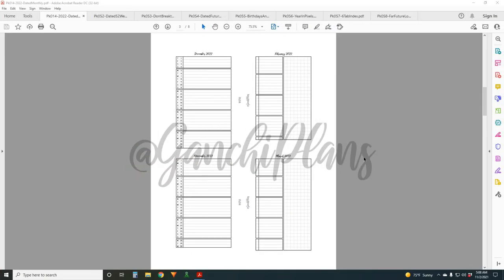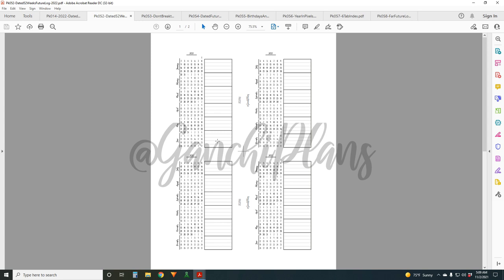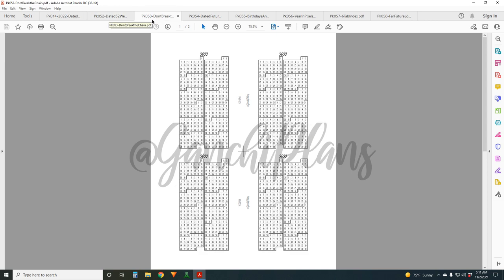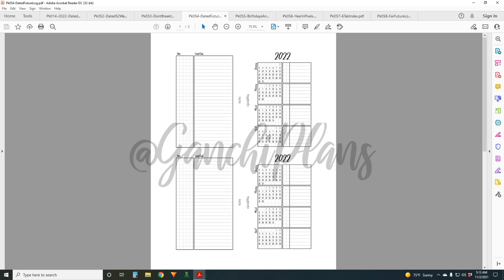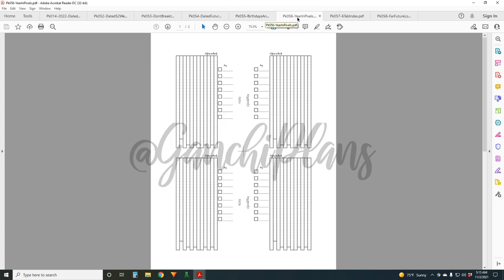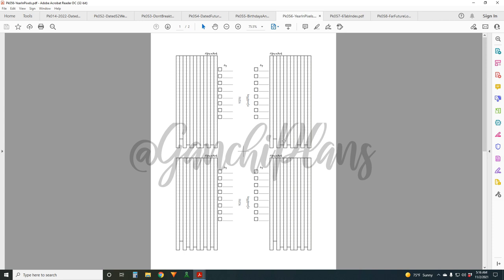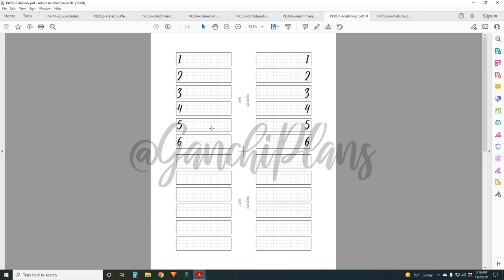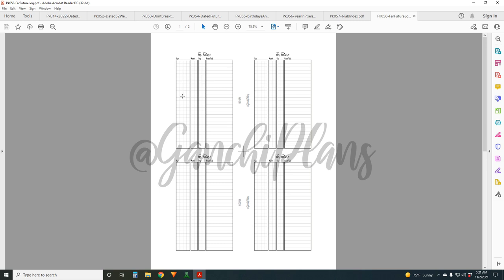New Inserts to Set Up Your Planner for 2022 || GanchiPlans Printables October 2021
I've got 7 new inserts, plus an updated one, for you this month, all around a theme of yearly planning! Setting up your planner for 2022? I've got you covered!

00:00 Introduction
00:58 014 - Dated Monthly (UPDATED for 2022)
01:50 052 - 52 Weeks Future Log
04:00 053 - Don't Break the Chain/Year at a Glance
05:20 054 - Dated Future Log
06:33 055 - Birthdays and Anniversaries
07:57 056 - A Year in Pixels
09:17 057 - Tab Index
11:54 058 - Far Future Log